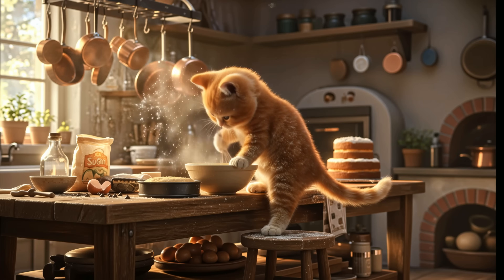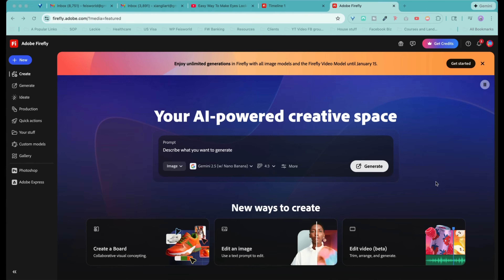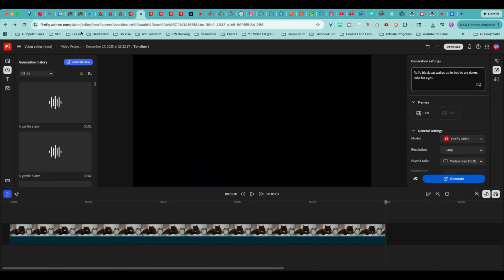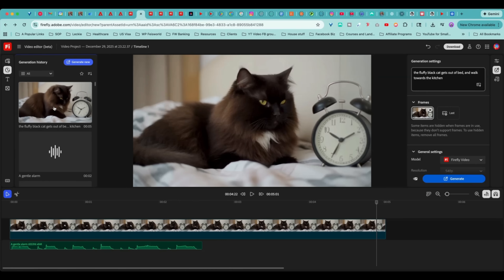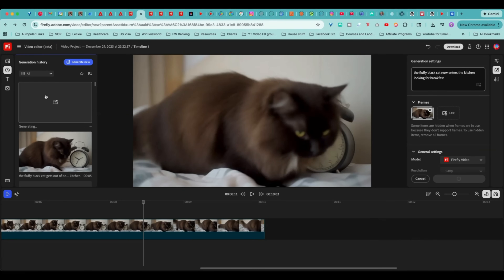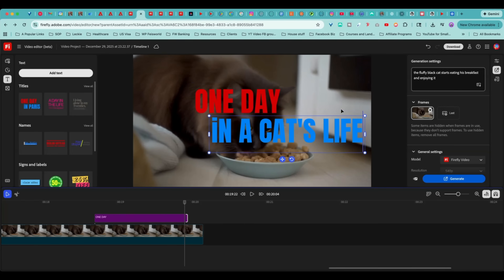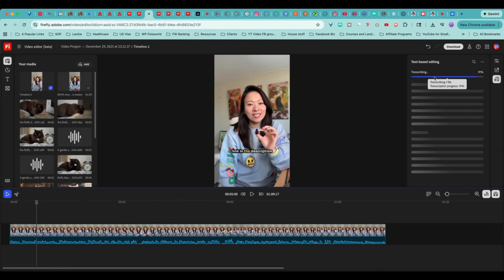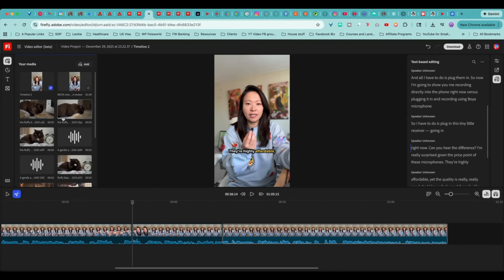How to Make AI Kitten Videos in Adobe Firefly Video Editor (Beta)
In this video, I'll show you how I use Adobe Firefly's video editor beta to create fun and cool projects using AI-generated clips and sound effects (directly from Firefly). As a small business owner and content creator, I love how Adobe Firefly makes content creation more accessible, timely, and cost-effective.

I'll explain how the video editor allows you to incorporate past creations like videos, images, sound effects, and generated speech. Plus, I'll show you how to mix AI-generated content with your footage, making your projects even more engaging. Let's create together, and I can't wait to see what you come up with next!